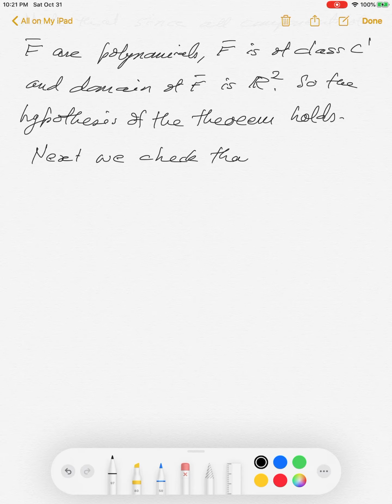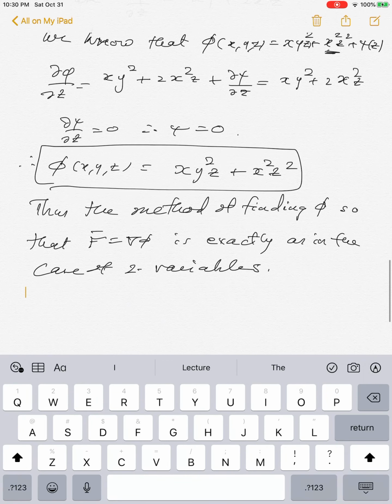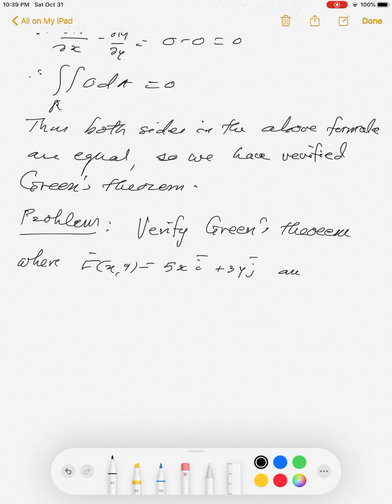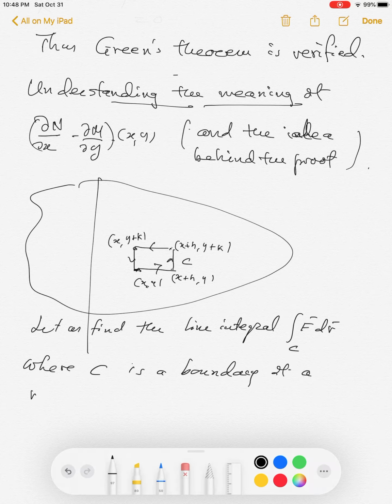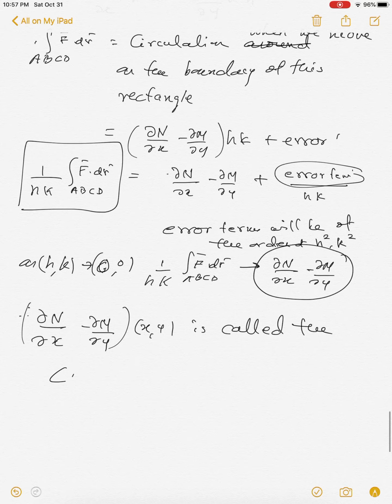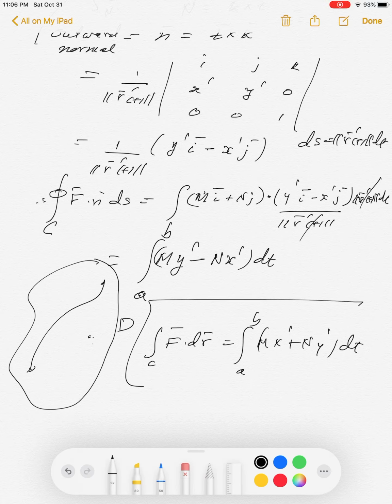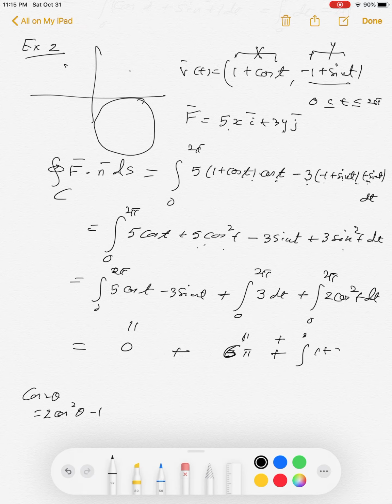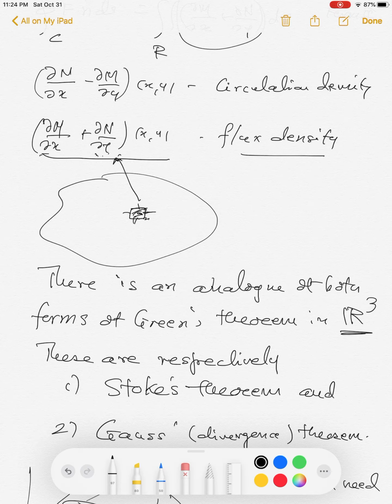Lecture 13 : Calculus III